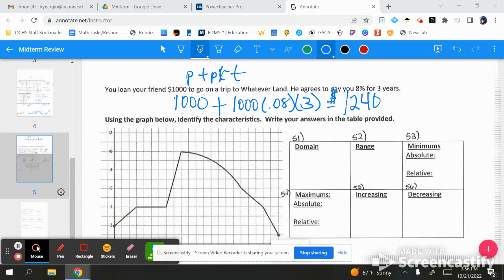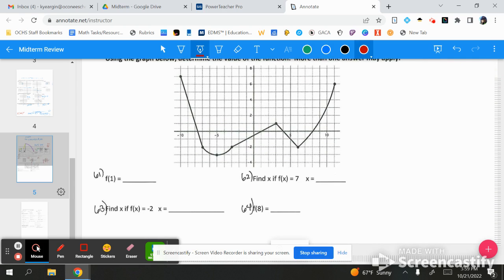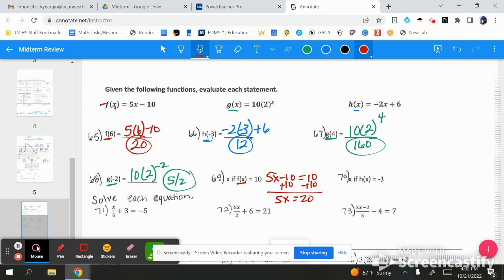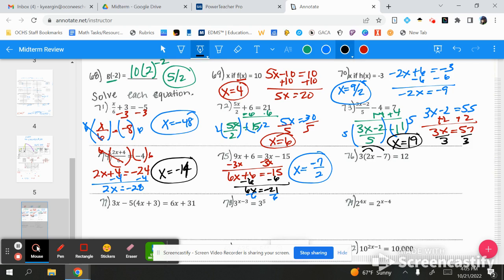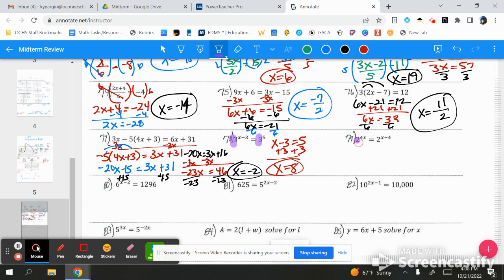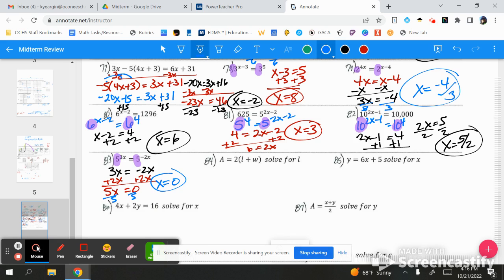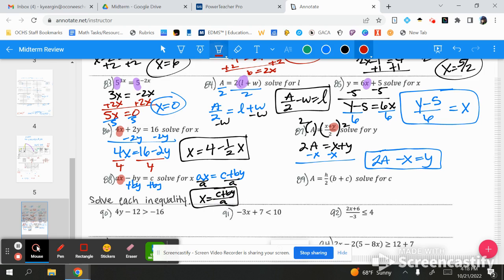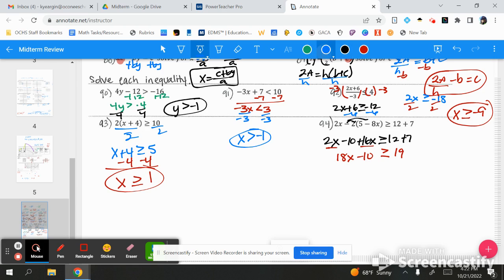Midterm Review Part 2